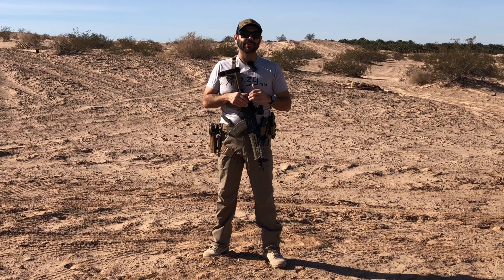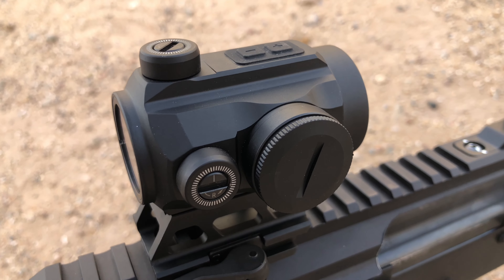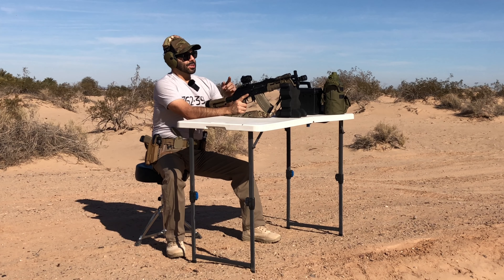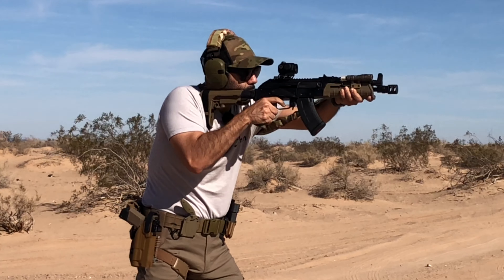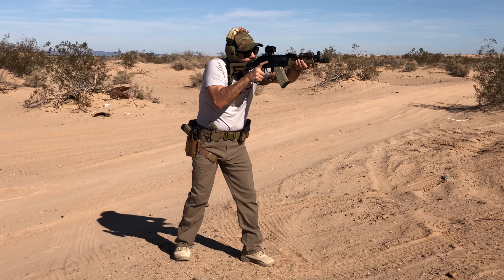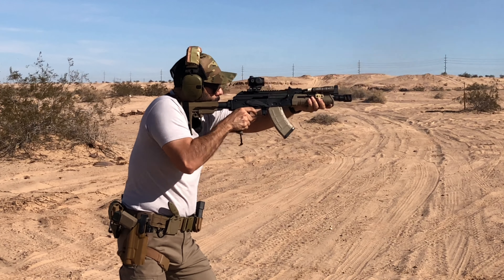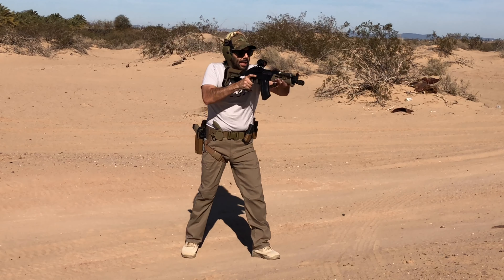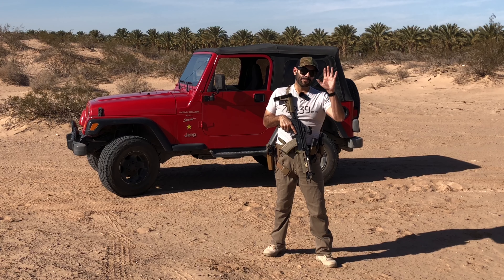Primary Arms RD-25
Trying out the Primary Arms Classic Series RD-25 3MOA Red Dot.

It’s a budget option from Primary Arms. Spoiler Alert!!! I really like this optic and didnt have any issues with it.

Primary Arms did not send this out to me. I paid full price for it. I’m a big fan of Primary Arms Optics.

So… Simple video going over it and my first range sesh with it. Hope you enjoy this video!